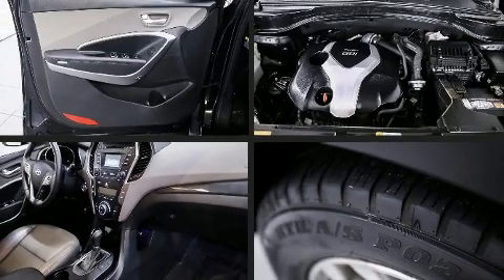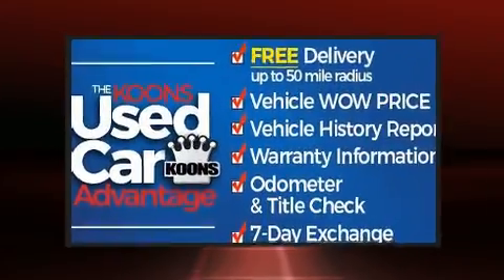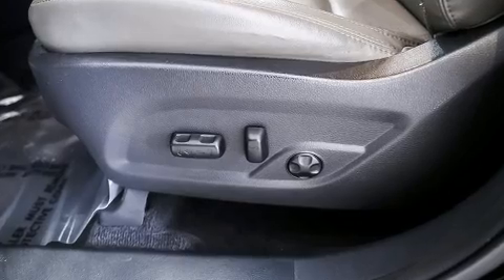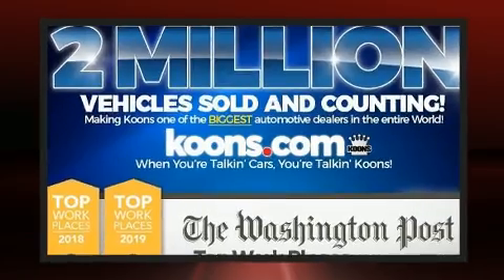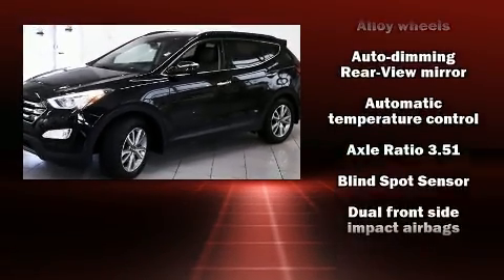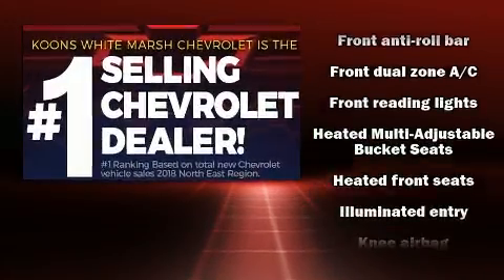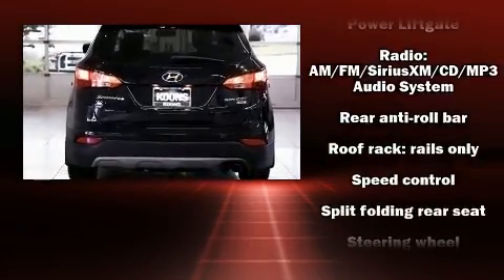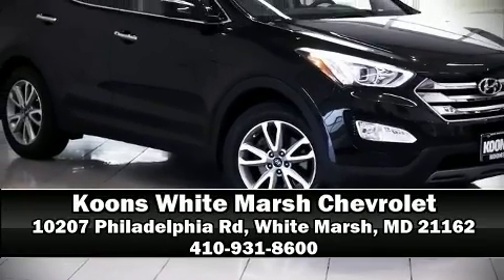2016 Hyundai Santa Fe Sport 2.0L Turbo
Treat yourself to a test drive in the 2016 Hyundai Santa Fe Sport. It features an automatic transmission, all-wheel drive, and a 2 liter 4 cylinder engine. A turbocharger further enhances performance, while also preserving fuel economy. Hyundai infused the interior with top shelf amenities, such as: a tachometer, heated seats, turn signal indicator mirrors, blind spot sensor, remote keyless entry, cruise control, and a split folding rear seat. Features such as automatic climate control and leather upholstery prove that economical transportation does not need to be sparsely equipped. Hyundai ensures the safety and security of its passengers with equipment such as: head curtain airbags, front side impact airbags, traction control, brake assist, a security system, an emergency communication system, and 4 wheel disc brakes with ABS. For added security, dynamic Stability Control supplements the drivetrain. A Carfax history report provides you peace of mind by detailing information related to past owners and service records. We know that you have high expectations, and we enjoy the challenge of meeting and exceeding them! Stop by our dealership or give us a call for more information.